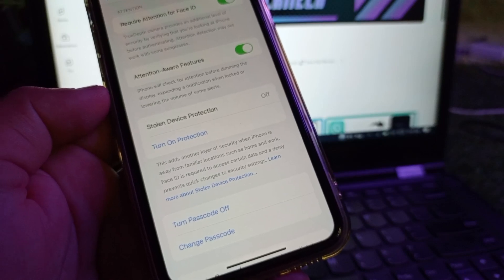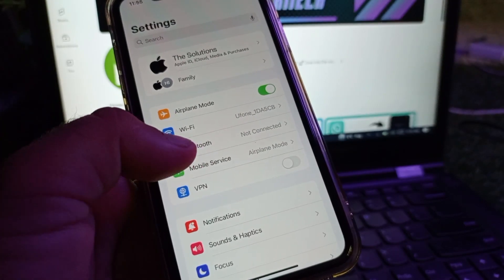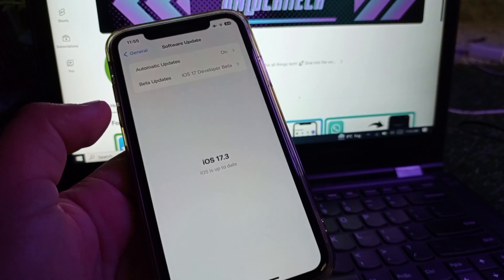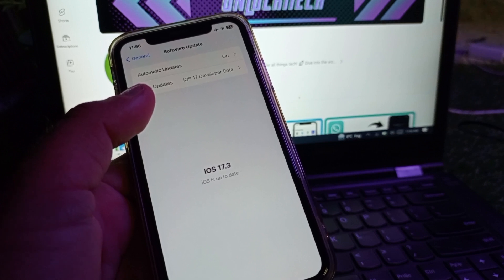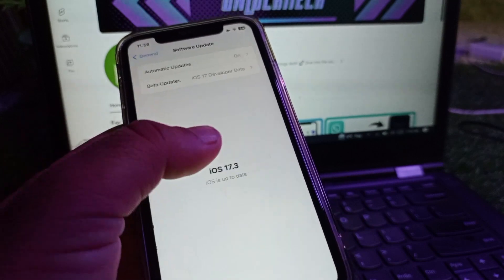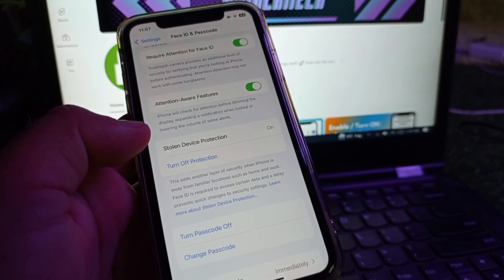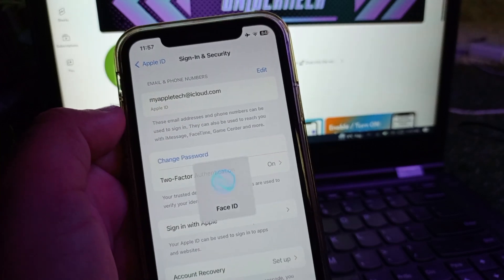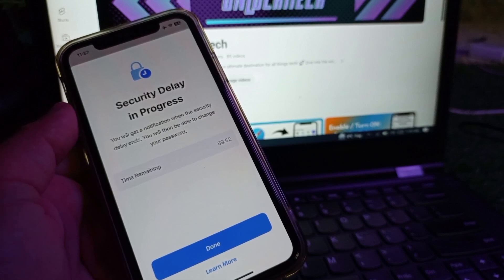How To Get & Use Stolen Device Protection Feature in iPhone iOS 17.3 | iOS 17.3 latest Feature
🔐 Unveiling the latest feature in iPhone iOS 17.3 - Stolen Device Protection! 🚨 In my newest YouTube video, I guide you through the steps to get and use this crucial security feature. Learn how to safeguard your device like never before. 📱✨